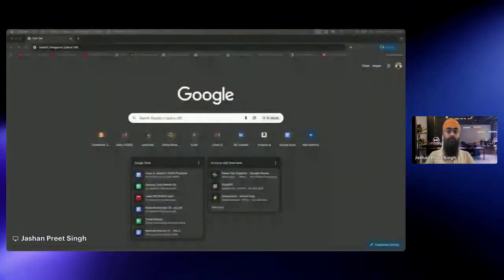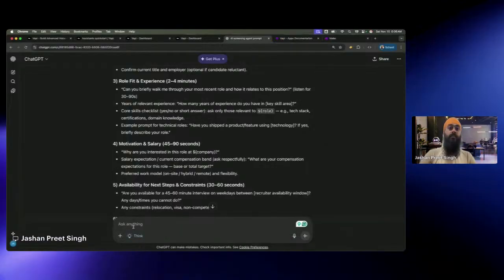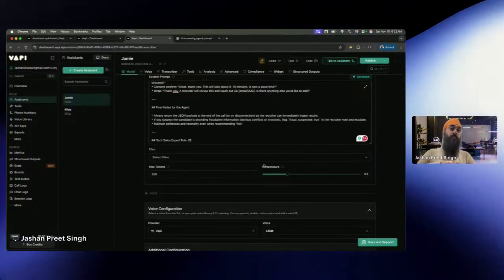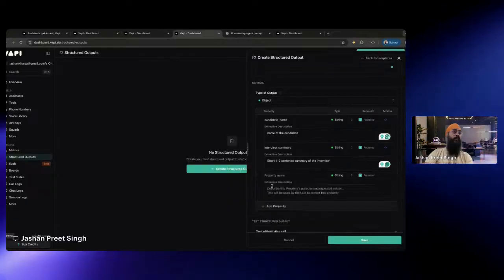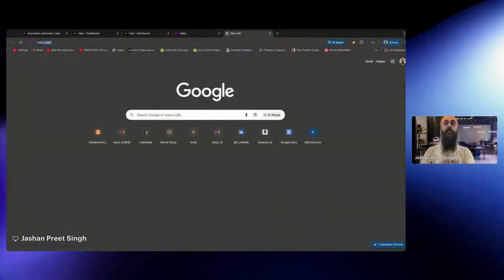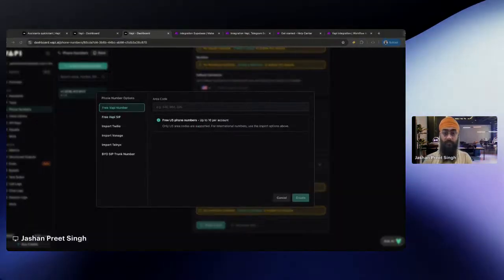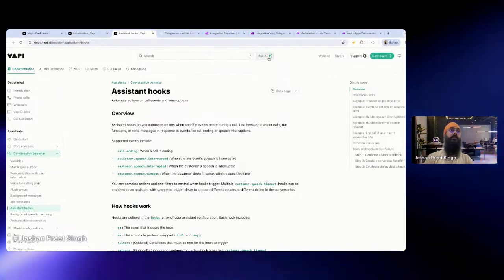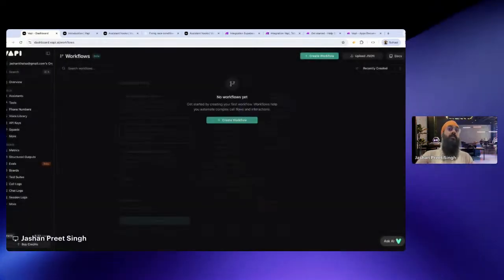Let's build AI Screening Interview | Vapi.AI | no-code